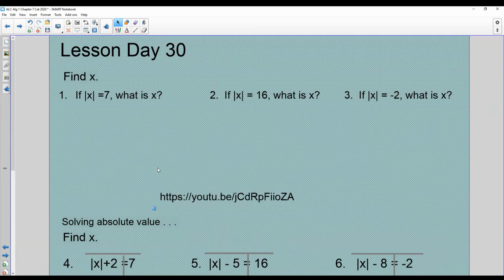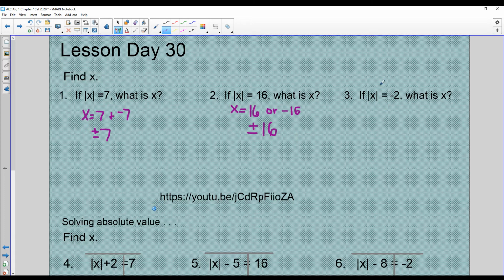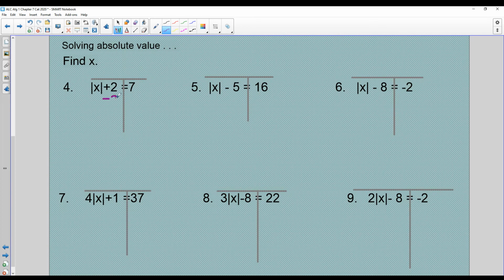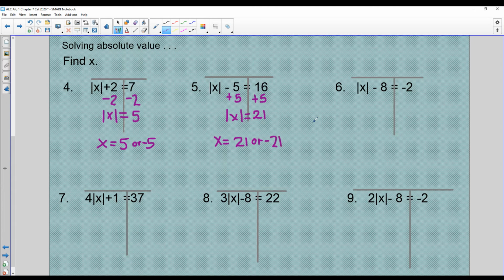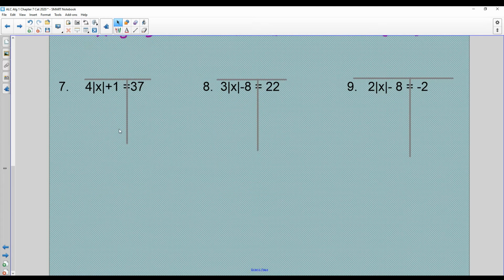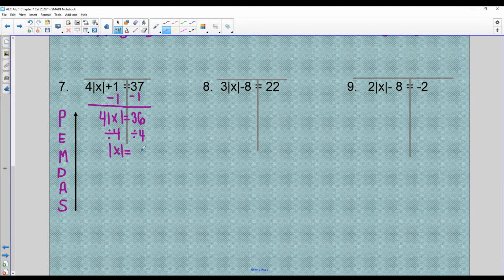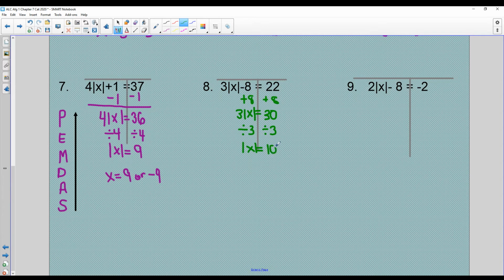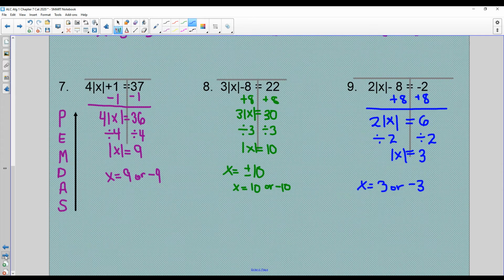ALC Alg 1 Lesson Day 30 Absolute Value Part 2 solving for x